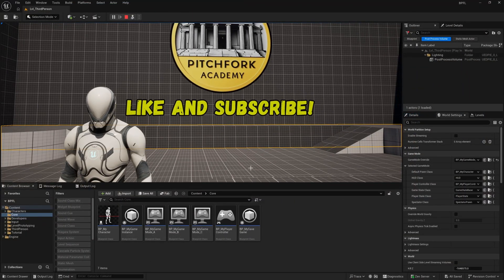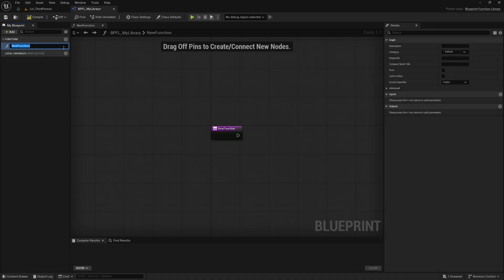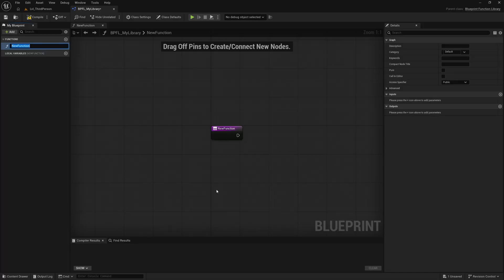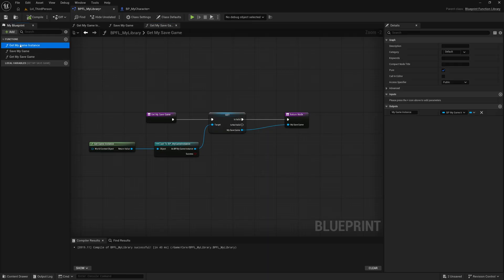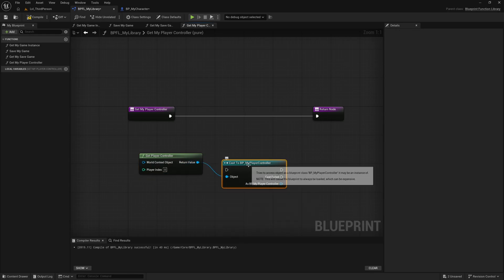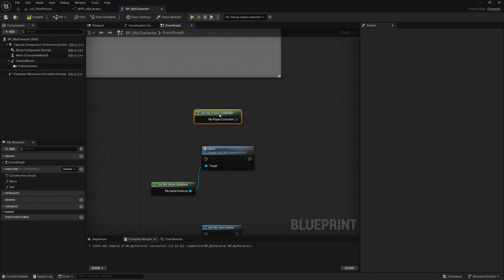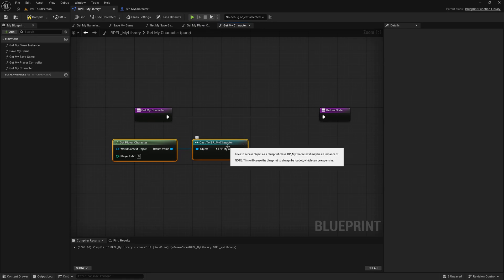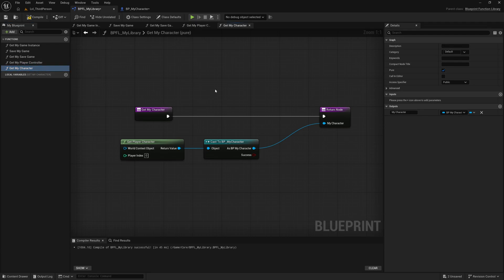I Wish I Knew About This Unreal Engine 5 Asset Sooner!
In this Unreal Engine 5 tutorial, MizzoFrizzo will show you how to use a blueprint function library to create a set of simple functions that will save you time in the long run.

Timestamps:

0:00 - Intro
0:20 - Project brief
1:01 - Creating and using a blueprint function library
16:39 - Test and outro